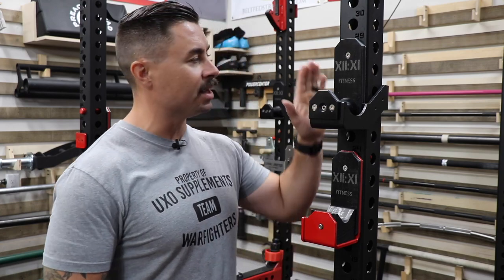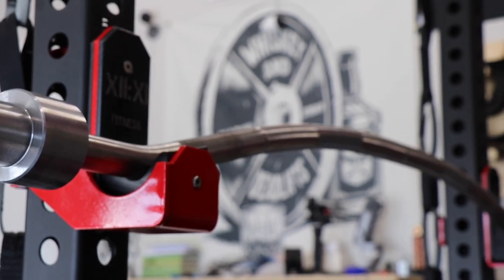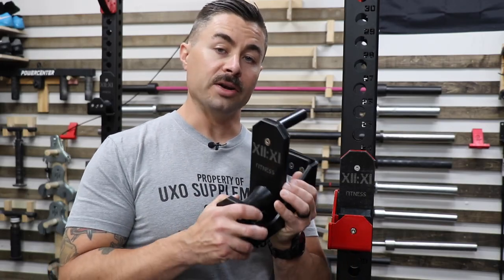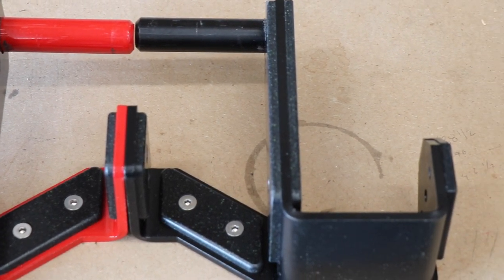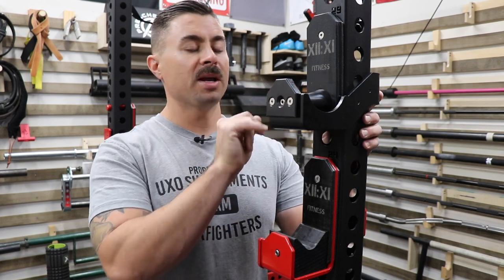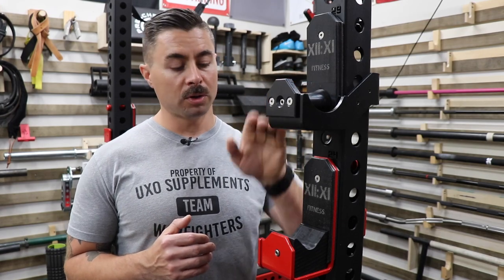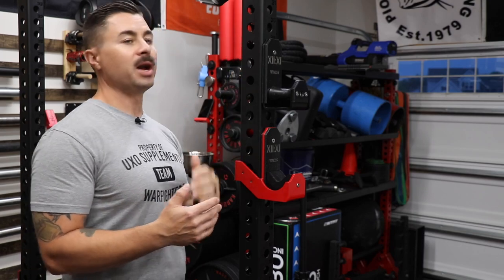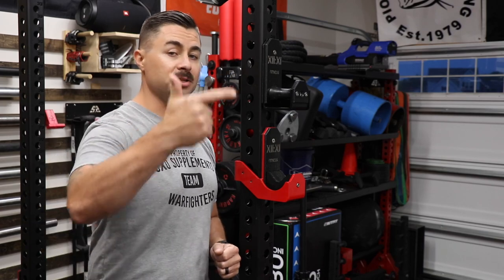The Best Roller / Buffalo Bar J-Cups | XII:XI Fitness | Made in USA | Garage Gym Equipment Review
Finally an affordable, American made, set of Roller J cups!
Made for a 3x3 squat rack with either 5/8" or 1" holes. XII:XI offers an adapter for those with 2x3 racks. And if you have a squat rack not made in America you can add our additional shims to keep a snug fit.

Made out of heavy duty American steel with the rollers being precision machined out of a very high tensile strength composite to help withstand repeated abuse. So, load up your barbell and set new PR's!

Check out the awesome products offered by UXO Supplements.  I use UXO exclusively and following this link will automatically save you 10%.  If you are military, active duty, guard, reserve or retired you get an increased discount at checkout.

TIMELINE:
0:00 Introduction
0:58 Design
3:48 Construction Quality
7:39 Price
8:56 Final Opinions